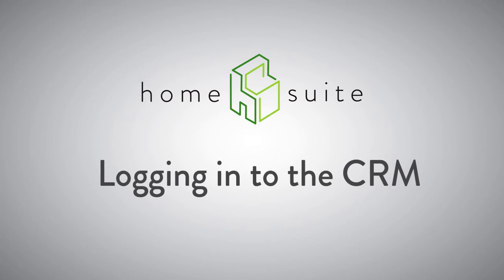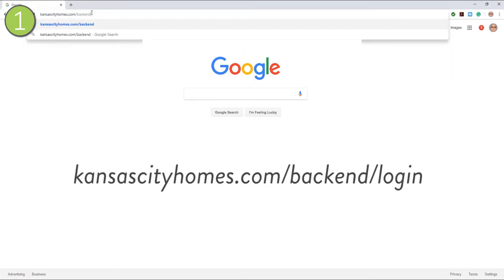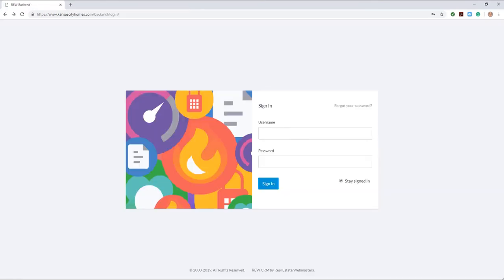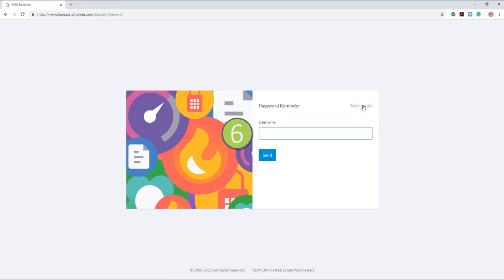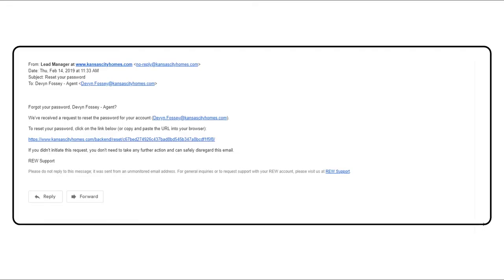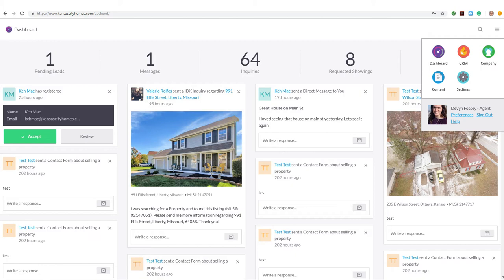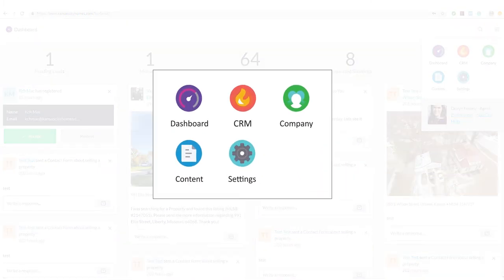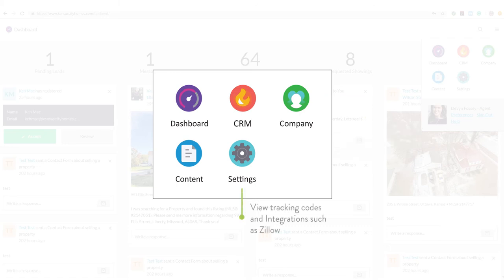Home Suite - Logging In - Better Homes and Gardens Real Estate Kansas City Homes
Explore the Home Suite app in depth with our intuitive video tutorial series. Starting us off is how to log in to access the features of the Home Suite Application